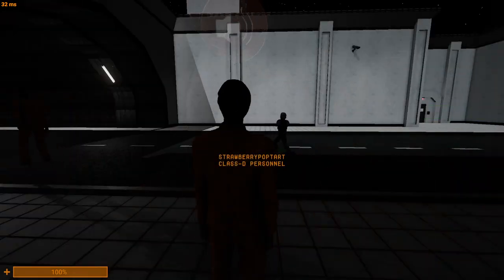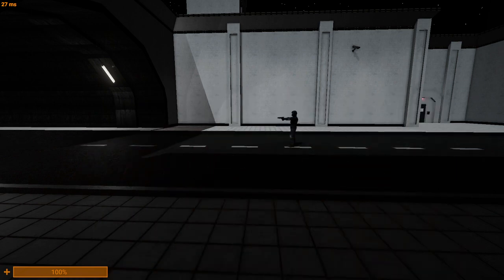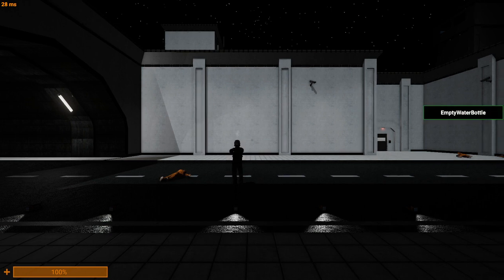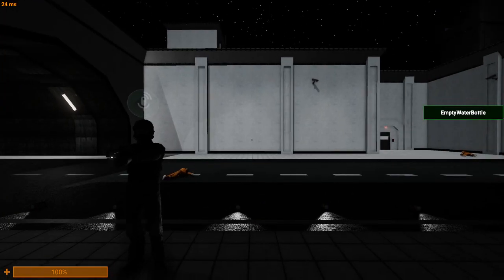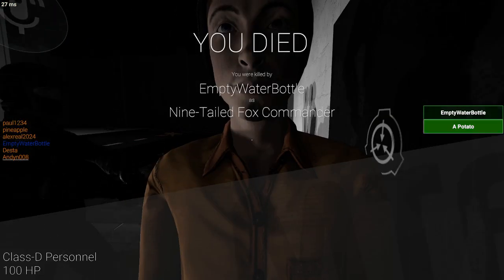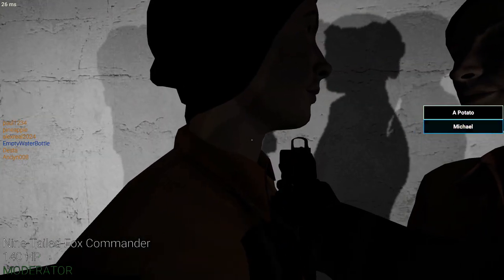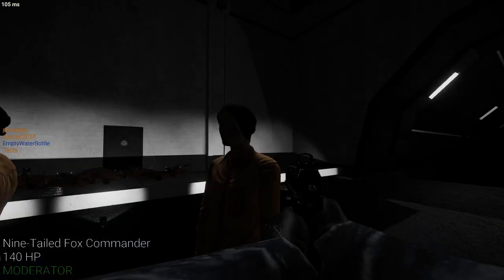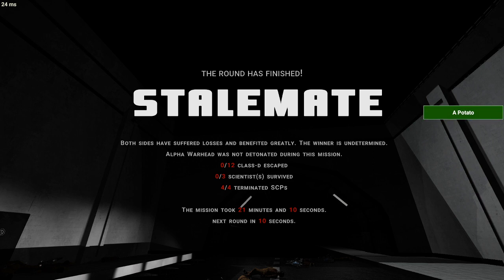SCP:SL Simon says 18